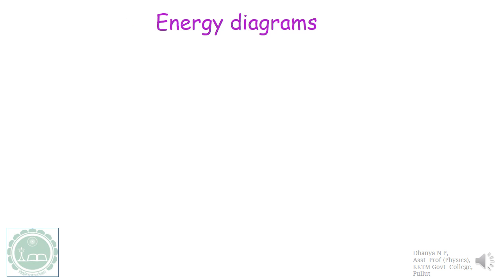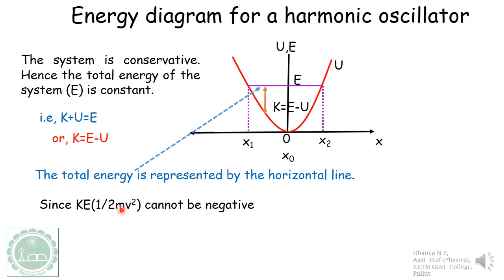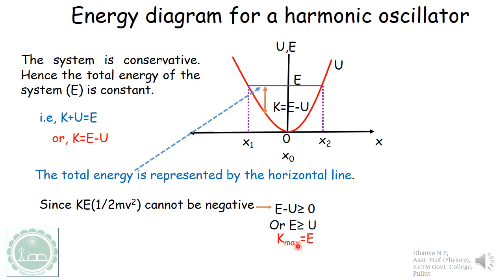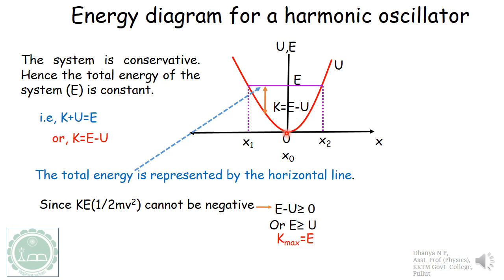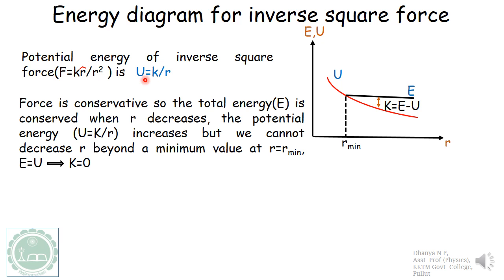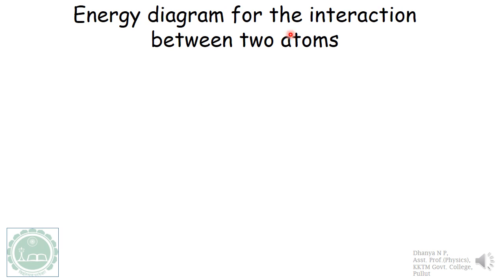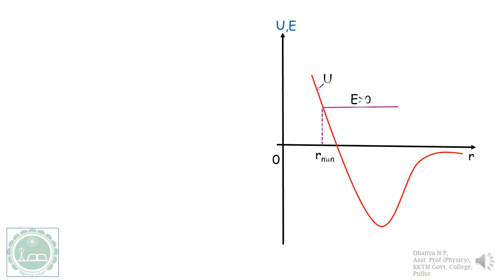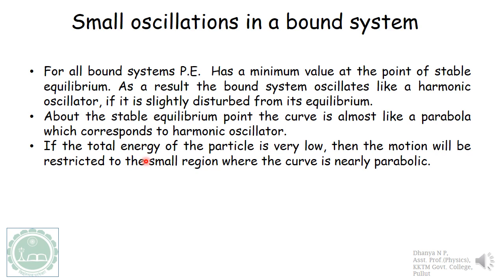S1 Unit2 Energy Diagrams Video7_part2